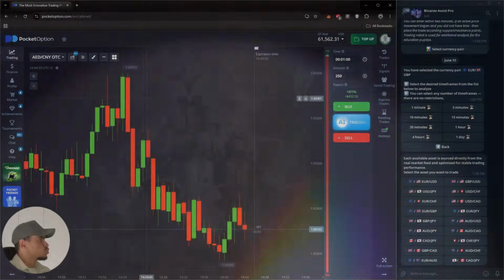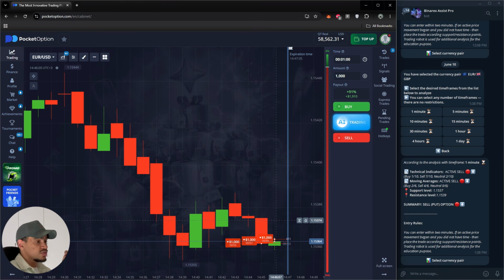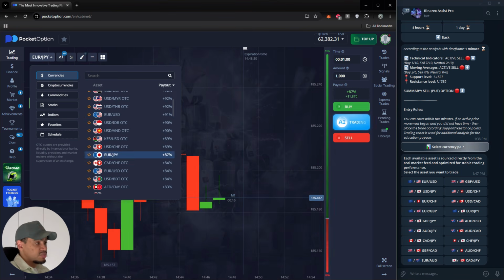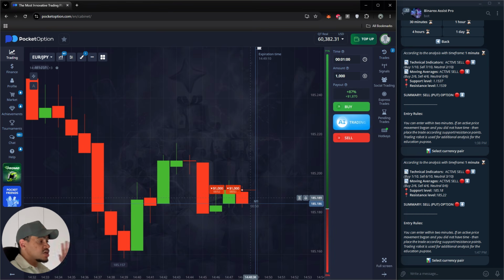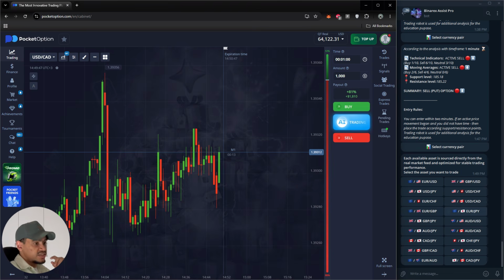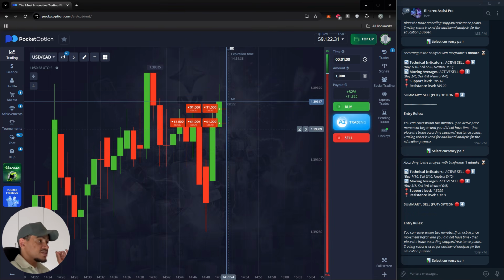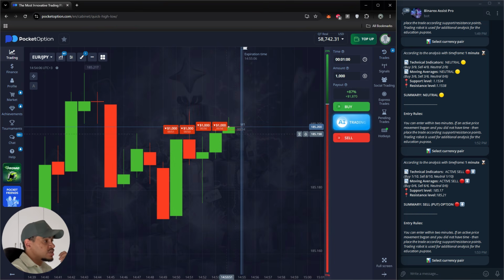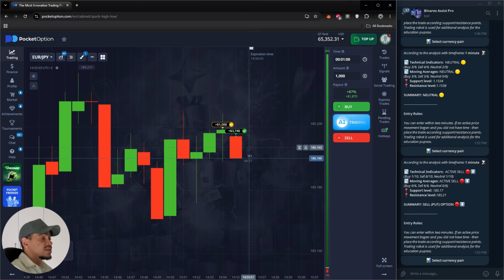Don't Trade Without This! My $4000 Pocket Option Tool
🤖 Trading technology is evolving rapidly, and more traders are exploring automation to improve their workflow. In this video, we take a closer look at Pocket Option, modern trading tools, and how AI-powered systems are being integrated into market analysis.

We break down the concept behind a Pocket Option bot, explore the growing interest in Pocket Option AI, and discuss how traders use automation to monitor charts, identify patterns, and organize trading decisions.

You’ll also learn about Pocket Option OTC markets, how they differ from regular trading sessions, and why many traders choose OTC environments for additional trading opportunities. We also examine the role of AI Trading Pocket Option solutions and how artificial intelligence is being used to assist with market analysis and strategy development.

Whether you’re interested in automation, chart analysis, or learning more about modern trading technology, this video provides a practical overview of today’s AI-assisted trading landscape.

📈 Technology. Analysis. Trading.